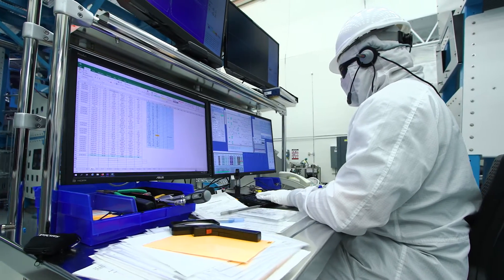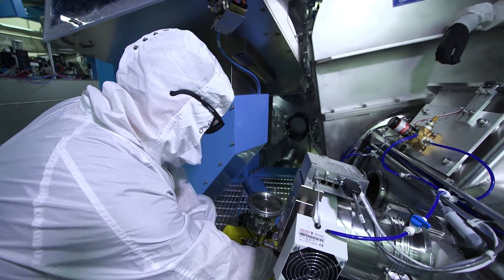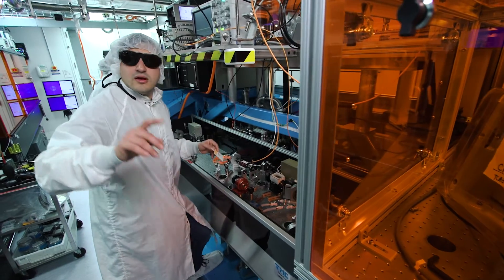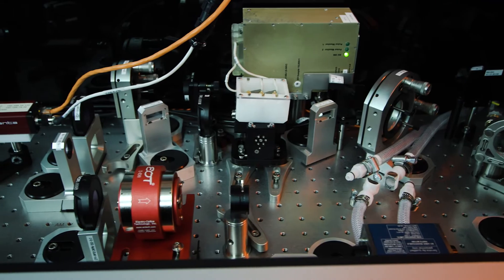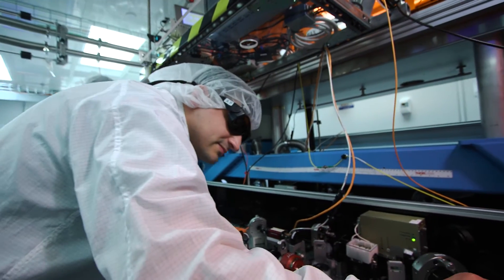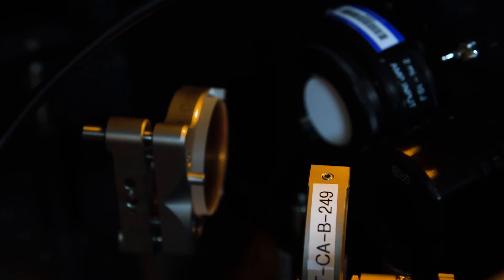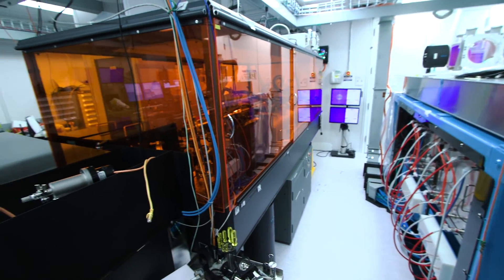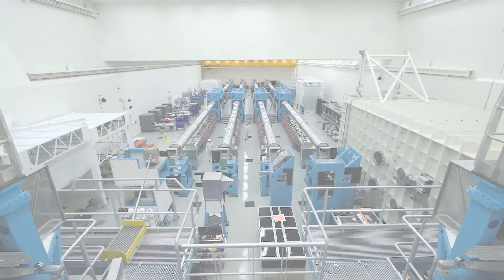University of Rochester's Laboratory for Laser Energetics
The Laboratory for Laser Energetics (LLE) at the University of Rochester has long been a leader in its field. Founded just 10 years after the laser's invention, the LLE puts its students at the forefront of its work. In fact, in 2018, a former grad student from the lab was awarded the Nobel Prize in Physics for research she conducted while at the LLE. The lab continues its legacy now by pioneering new technologies that will yield some of the highest-power lasers in the world.